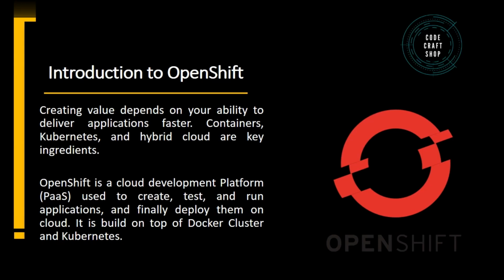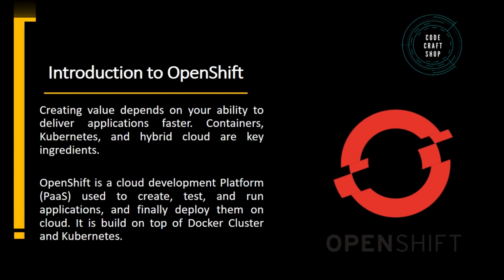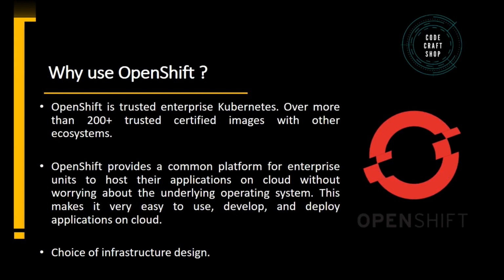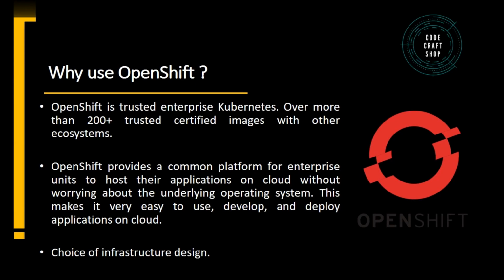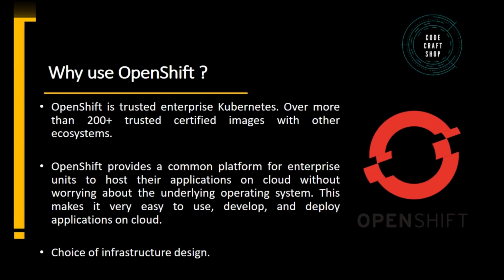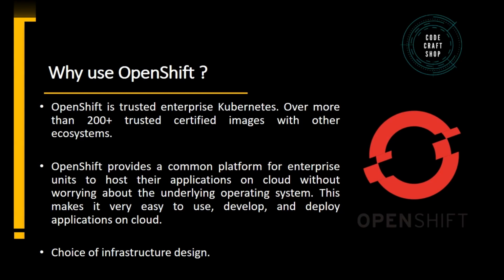Introduction to Openshift - Introduction to Openshift online cluster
About:
00:00 Introduction to Openshift - Introduction to Openshift online cluster | openshift 4 | openshift4 | red hat openshift
00:00 Introduction to openshift and why openshift - introduction to openshift
00:00
In this course we will learn about Openshift/ Openshift4 a cloud based container to build deploy test our application on cloud. In this course we will discuss about openshift 4, why we should use openshift and the different features which Openshift provides. Why openshift is considered as a rich cloud based platform. Openshift 4 is latest devops technology which can benefit the enterprise in a lot of ways. Build development and deployment can be automated using Openshift 4 platform. Features for autoscaling , microservices architecture and lot more features.

In the next videos we will explore Openshift4 in detail.